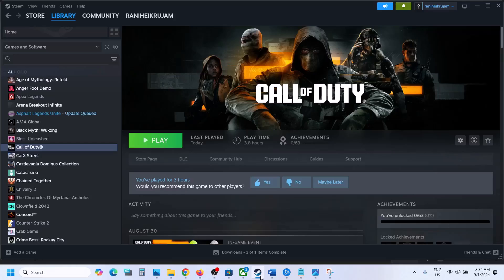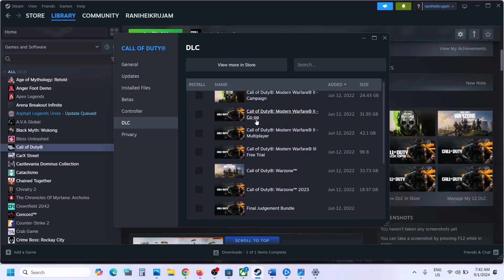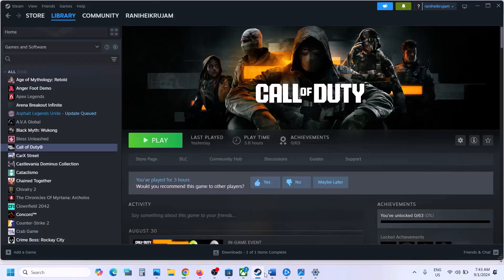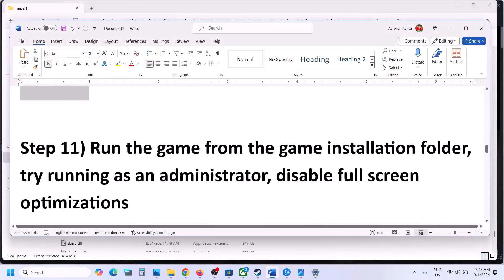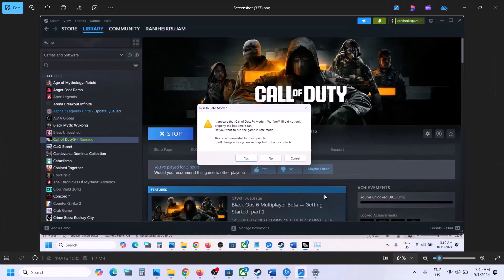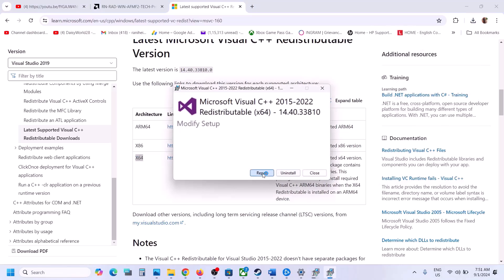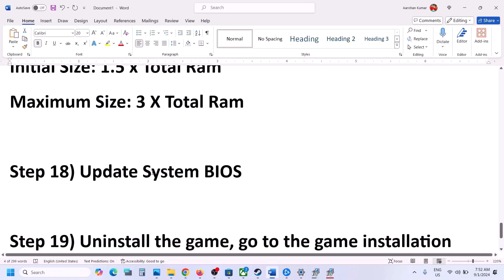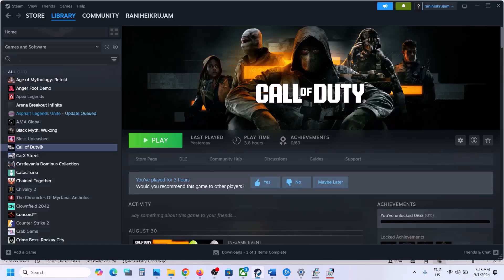Fix Call Of Duty Black Ops 6 Not Launching or Won't Launch On PC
Fix Black Ops 6 Won't Launch,Fix Black Ops 6 Does Not Open/Start On PC
Step 2) Uninstall programs like Faceit Anticheat, reWASD or DS4, Close all the overclocking app such as MSI Afterburner, Riva tuner etc.
Step 5) Modify Installation
Step 7) AMD users try Adrenalin Edition Preview Driver for AFMF 2
Step 10) Uncheck compatibility from Steam and game exe file
Step 16) Disconnect multiple monitors, disconnect additional joystick, controllers. Unplug hotas, wheel, pedals, mouse, Razer Tartarus, disconnect all the additional USB adapter connected to PC, Disable Steam Overlay, close all the overlay apps (Discord, GeForce Experience, Nvidia shadow play overlay, AMD overlay), Turn off Razer Synapse (razor lighting effects) and MSI Dragon Center, corsair software, end nahimic services & lightingservice.exe in task manager, remove the undervolt